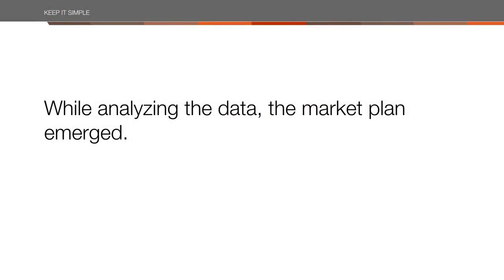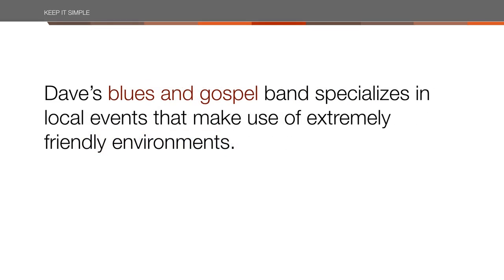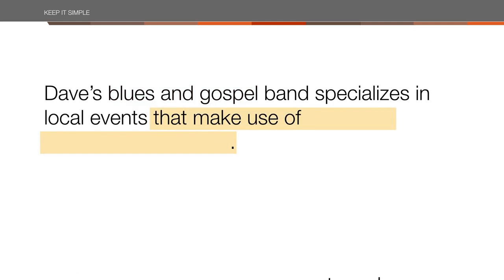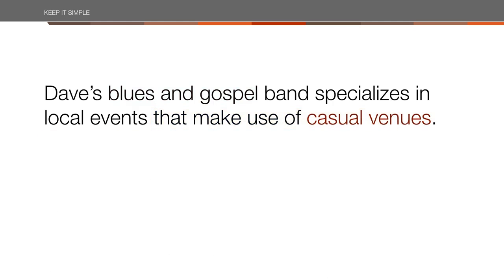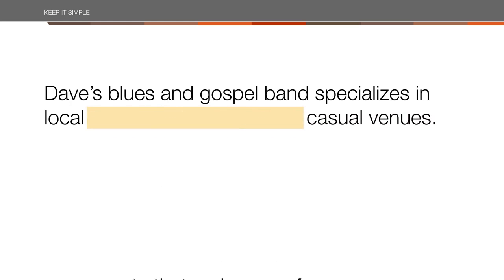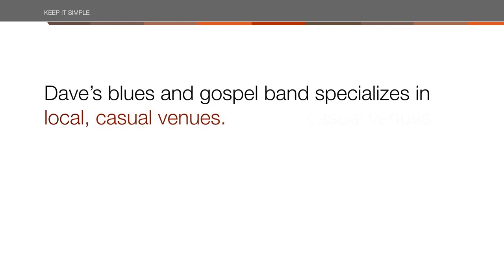Keep It Simple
Professor Quentin McAndrew discusses how you can revise your writing from your reader’s perspective to make it clear.